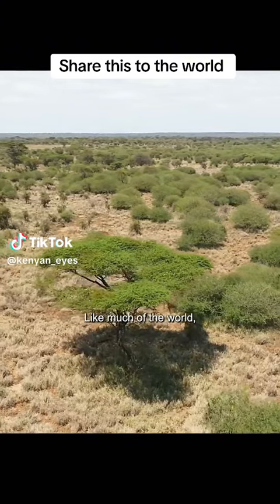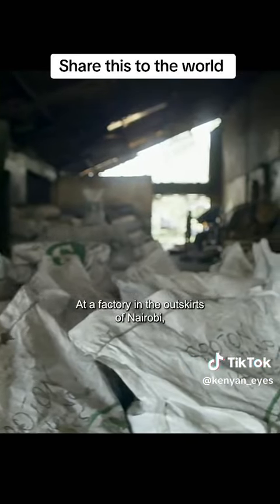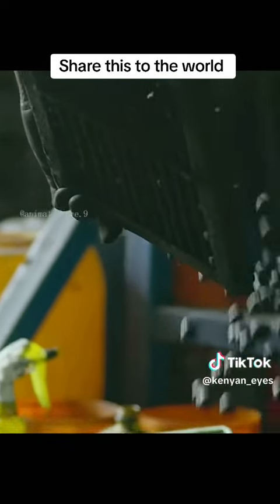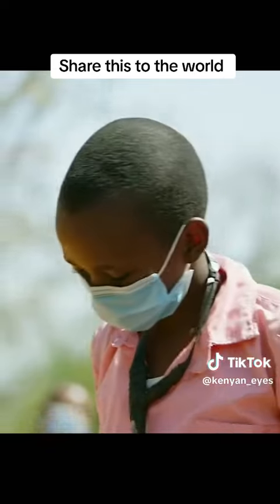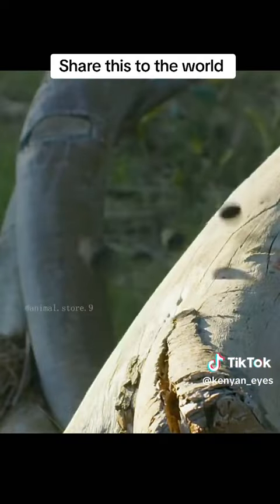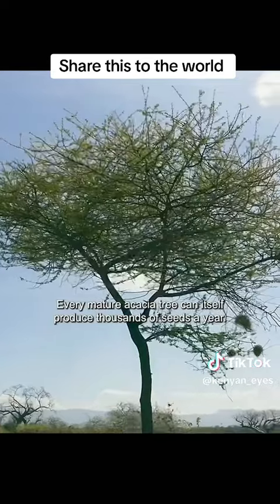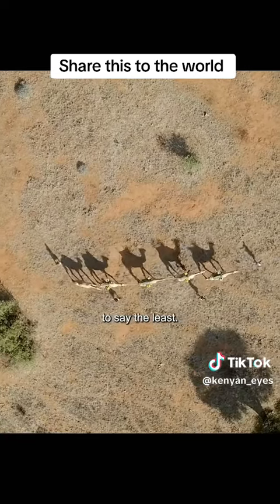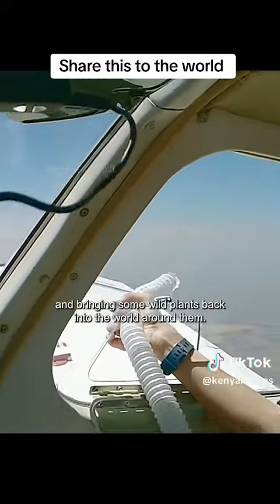Seed Ball Probably the best video on earth day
Probably the best video on earth day . Trees were dying everywhere in the country of Kenya and they found a solution. ...Seed Ball. 🌴